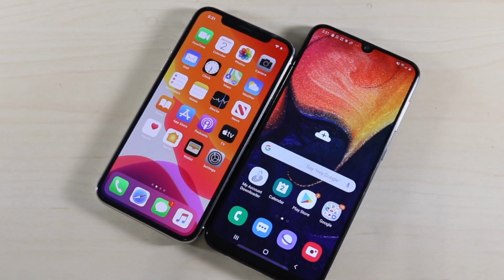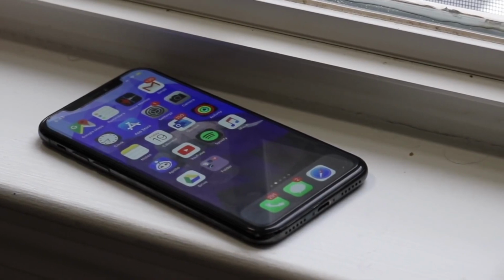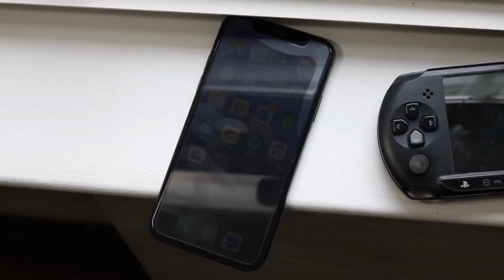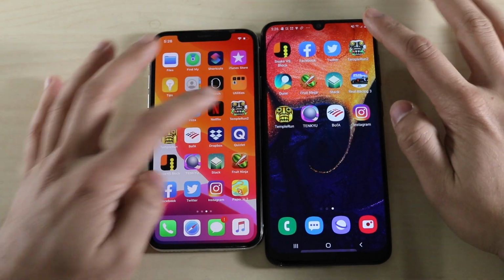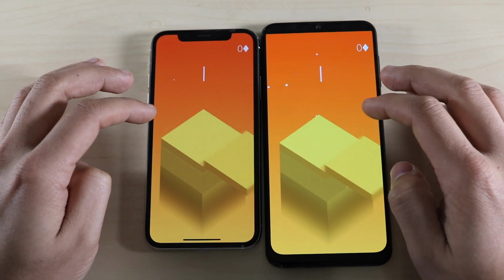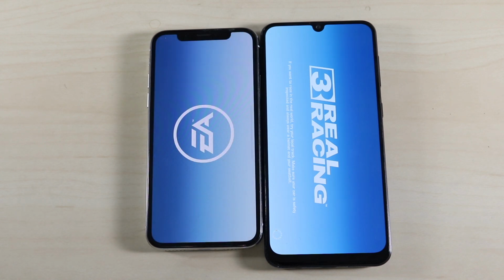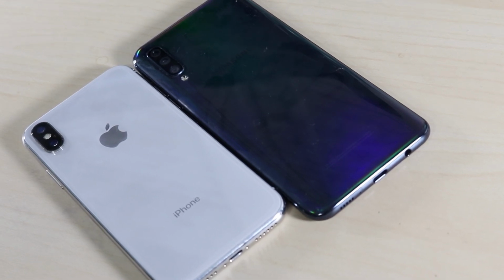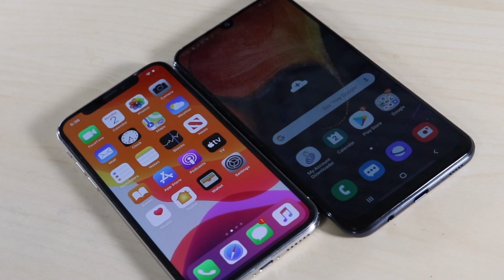iPhone X Vs Samsung Galaxy A50! (Comparison) (Review)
The iPhone X came out a few years ago, so how does it compare to the Samsung Galaxy a50? Let’s find out!